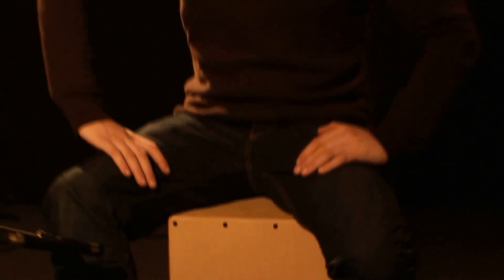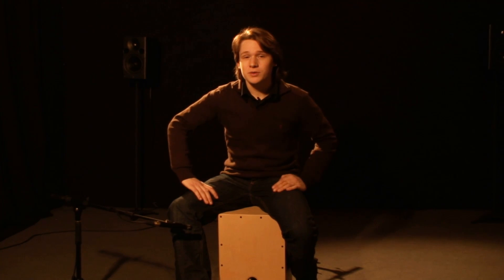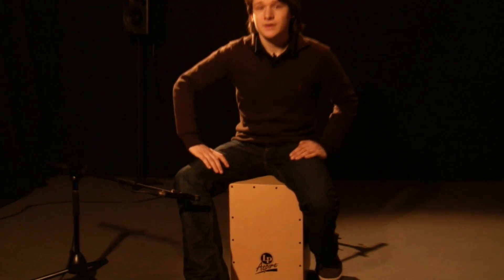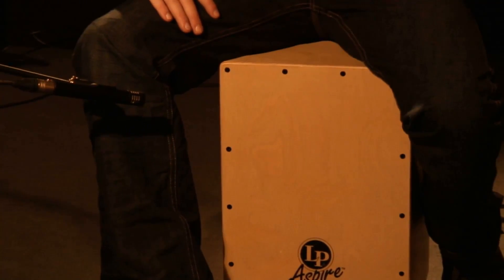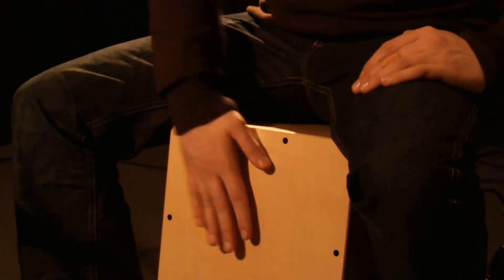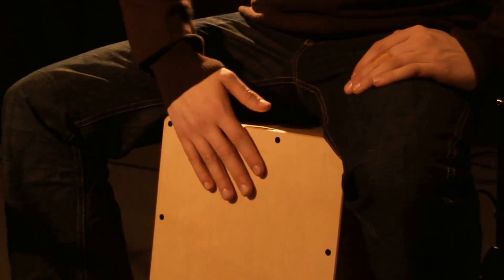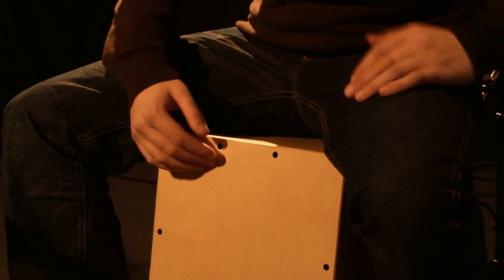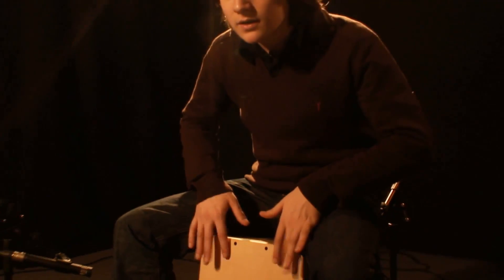LATIN PERCUSSION Aspire Cajon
Der Resonanzkörper der Aspire Cajon besteht aus Hartholz und produziert schöne tiefe Bässe und zugleich schneidende Slaps. Und das alles zu sehr fairen Preisen.